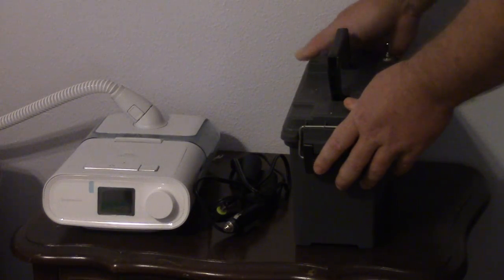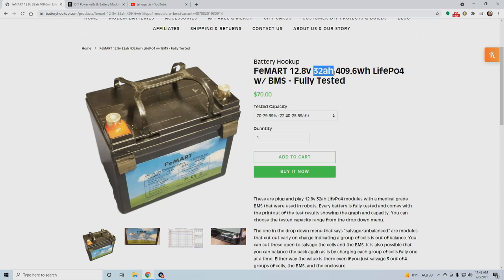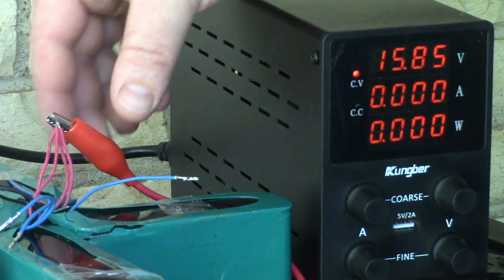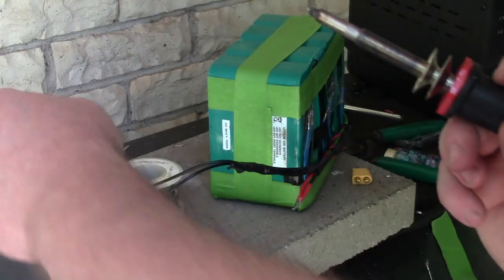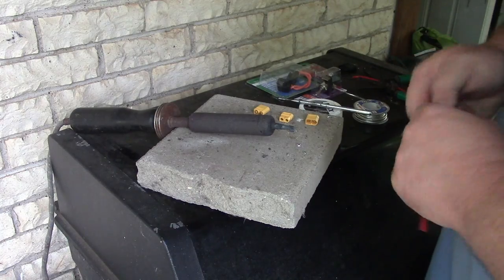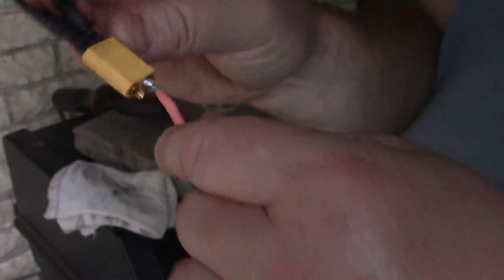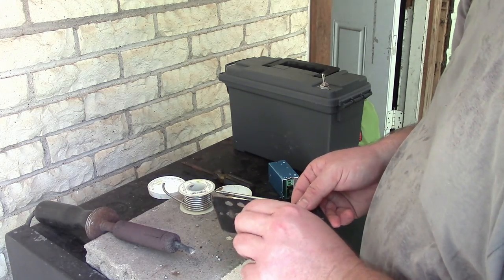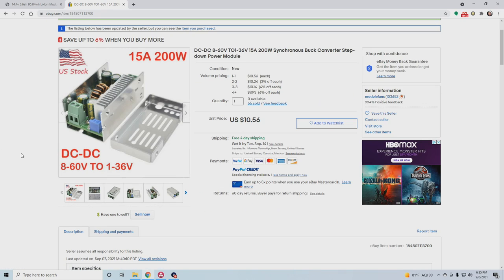DIY CPAP Battery Backup for Camping and Emergencies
Building a lithium ion battery backup to power a medical device such as a CPAP for Camping, emergencies and grid down events. using old medical packs from Battery Hookup I built a regulated 12 volt li ion battery backup box with a buck converter, a fuse and a power switch. This portable power station cost under $110 to build and has 54.8 amp hours at 14.6 nominal volts!

I will show you how to use your CPAP on battery power. All of the components of my Battery box. Where to buy li ion batteries for DIY projects. how to wire up used Li Ion 18650 modules in parallel. How to solder and build your own wiring harness for the project. How to use a buck converter to regulate the power down to 12 volts. And test out my battery box with a huge load on it, I run my CPAP with heat and humidity from my DIY battery backup.

Chapters / Timestamps / Timecodes
00:00 Introduction to running a CPAP on a battery
01:51 Components of a Li Ion Battery pack
08:19 Where to buy Lithium Ion Batteries
12:35 Charging and testing batteries from Battery Hookup
26:54 Building a Li Ion module from smaller modules
30:40 Soldering wires to lengthen the battery leads
34:12 strain relief for battery leads
35:20 Soldering on a xt60 Battery Connector
40:50 Finishing off the battery pack with tape
44:20 Planning out My battery box build
46:29 Building a parallel cable with xt60 connectors
56:32 Adding a inline fuse to the Battery box
1:03:34 Installing the negative cable
1:05:39 Balancing my battery modules and a bit more charging
1:08:26 Installing a power switch in the battery box
1:11:10 Installing a 12 volt Cigarette Lighter Socket
1:12:56 Wiring the Buck converter voltage regulator
1:16:58 Testing and adjusting the voltage on a buck converter
1:19:19 Running CPAP heat and humidity on a Battery
1:22:14 Final thoughts and discussion on how the project turned out

Links

-The Buck converter I used

-What is the difference between Lithium Ion batteries and Lithium Iron Phosphate batteries
"Lithium-ion and Lithium iron phosphate are two types of batteries used in today's portable electronics. While they both share some similarities, there are major differences in high-energy density, long life cycles, and safety. There are significant differences in energy when comparing lithium-ion and lithium iron phosphate. Lithium-ion has a higher energy density at 150/200 Wh/kg versus lithium iron phosphate at 90/120 Wh/kg. So, lithium-ion is normally the go-to source for power hungry electronics that drain batteries at a high rate. Lithium iron phosphate has a lifecycle of 1,000-10,000 cycles. These batteries can handle high temperatures with minimal degradation. They have a long life for applications that have embedded systems or need to run for long lengths of time before needing to be charged. For lithium-ion, the higher energy density makes it more unstable, especially when dealing with higher operating temperature environments. It has a life cycle of 500-1,000 cycles as it can be negatively impacted based on the operating temperature of the electronics or working components."

Also a thumbs up seems to be useful to my videos getting discovered and it also makes me feel good to see them.

Philips Respironics CPAP, BiPAP, and Ventilator Recalls have affected many of us CPAP users. I have a video on removing the toxic foam from my Dreamstation 1 CPAP. Its not for everyone but if its something you want to do here is a guide on it.

I have received my replacement device following the recall of my Dreamstation 1. Philips sent me a DreamStation 2, here is a video on the Dream station 2